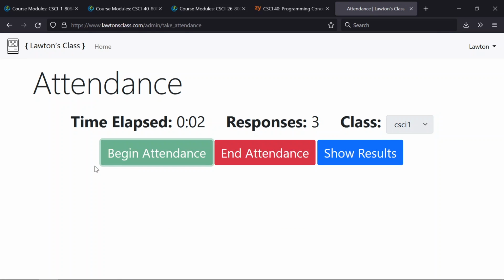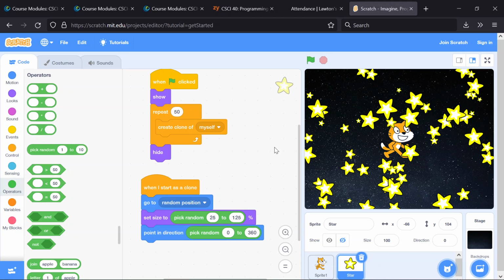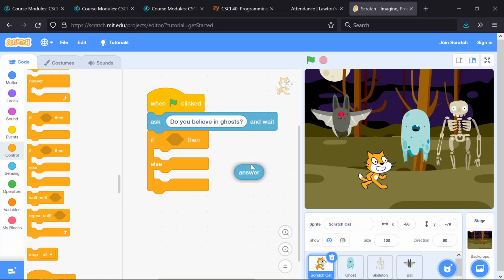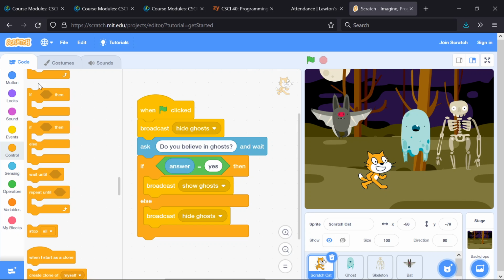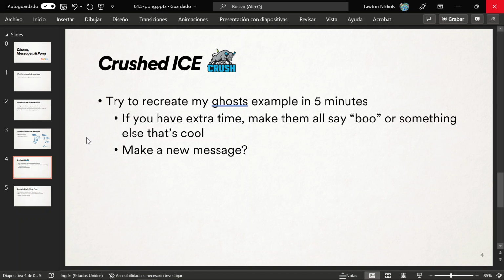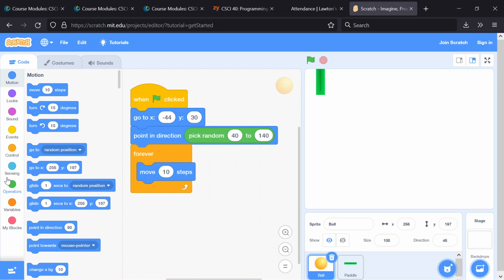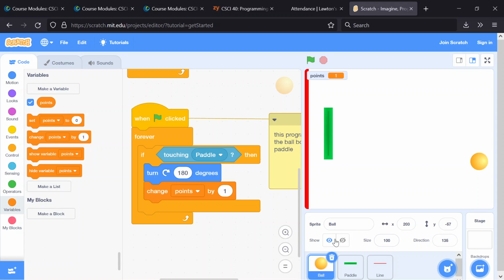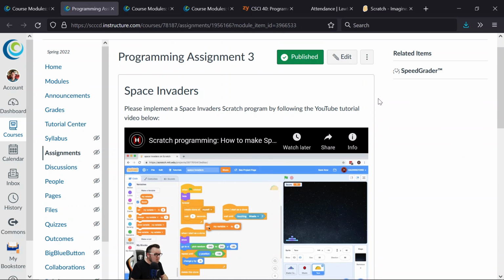(S22) CSCI 1 Lecture 9